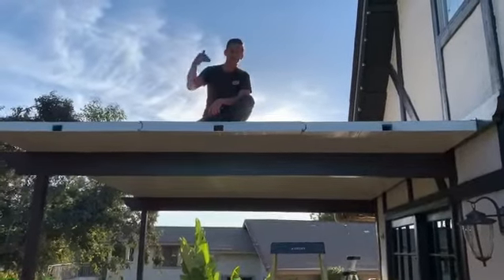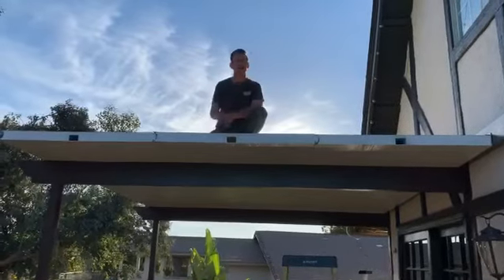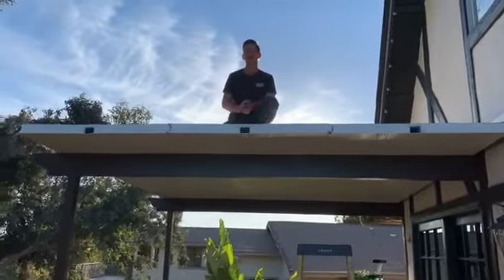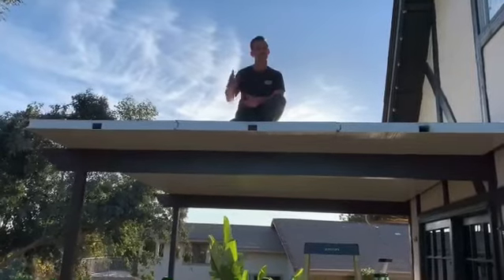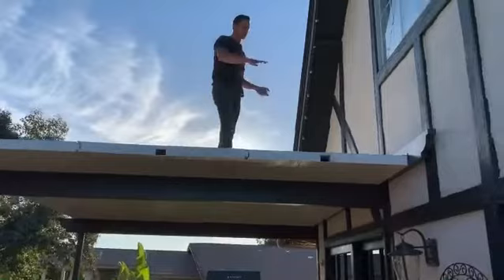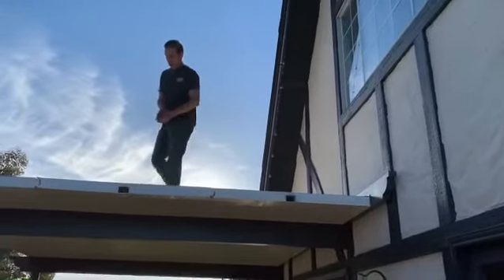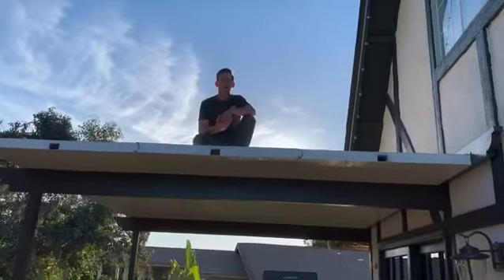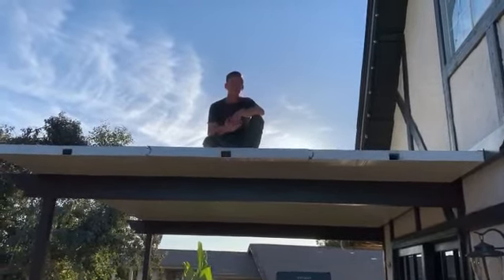Can i walk on my insulated Alumawood patio cover kit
"Can i walk on my insulated Alumawood  patio cover kit ?" Today we answer a big question in regards to our solid insulated kits By: Patiokitsdirect.com